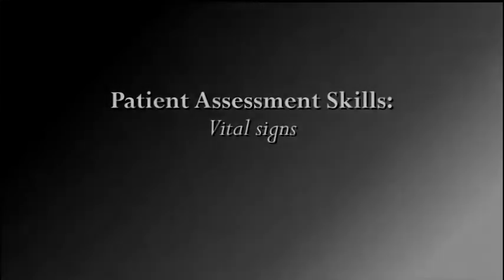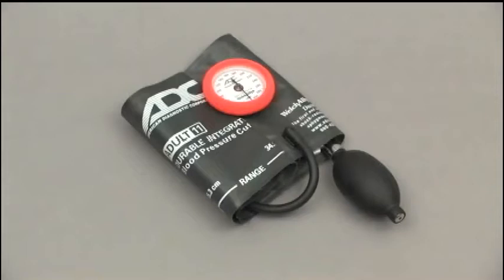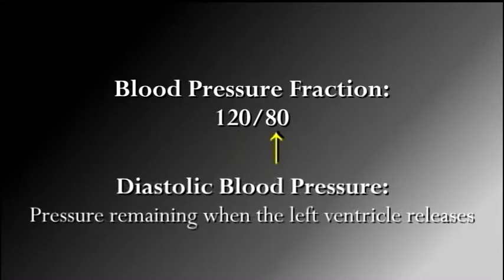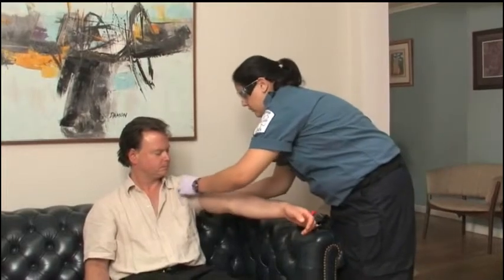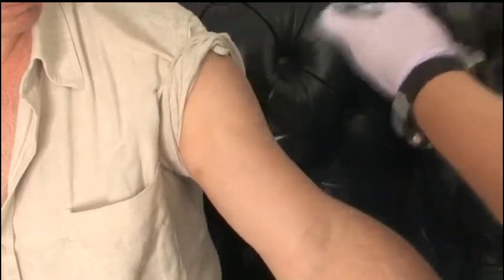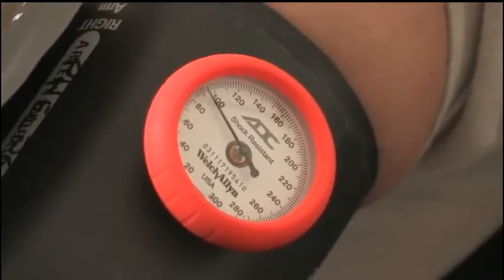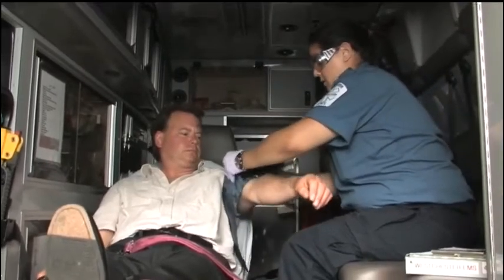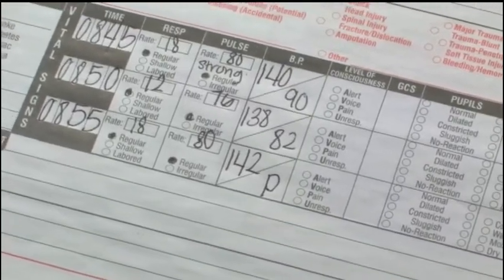13: Blood Pressure